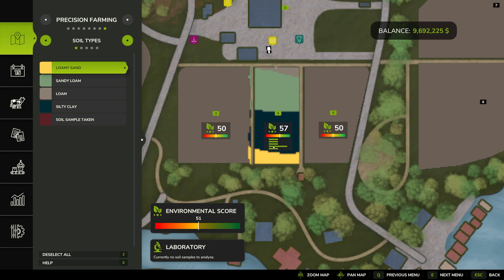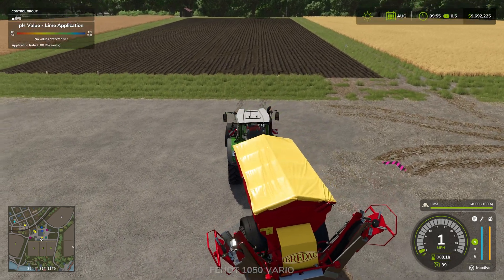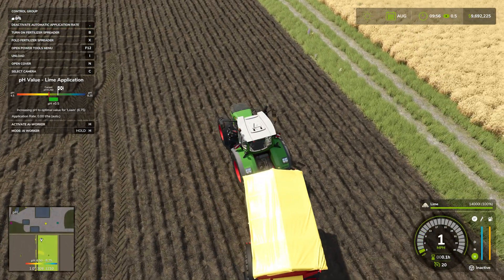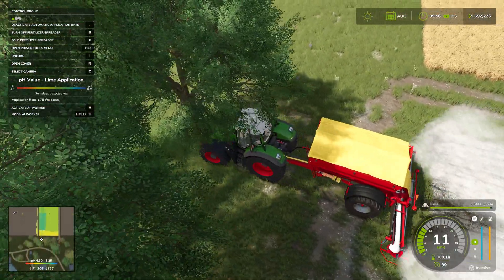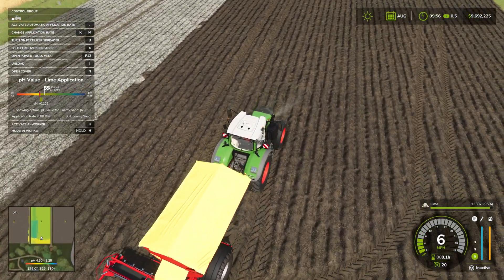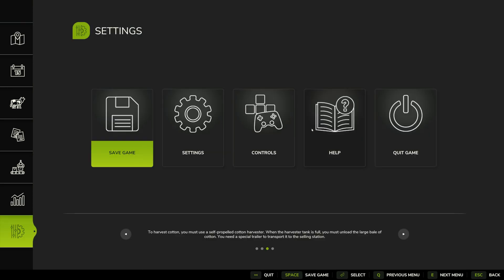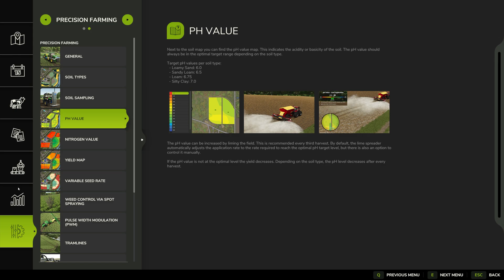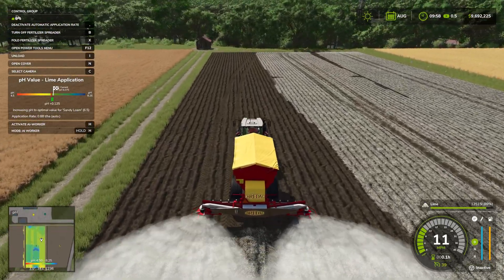UNDERSTANDING PH VALUES & LIMING - Precision Farming Guide - Farming Simulator 25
Welcome to one of my guides for the free precision farming mod by GIANTS Software for Farming Simulator 25.  In this video I will cover PH Values and Liming with precision farming.